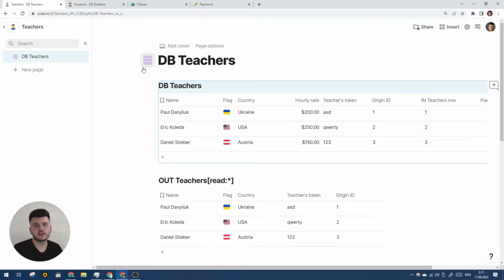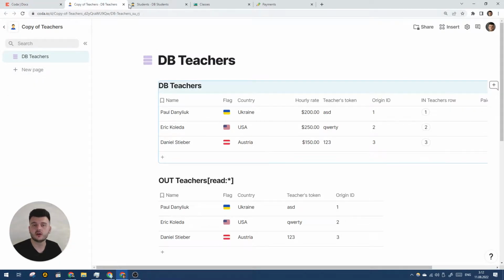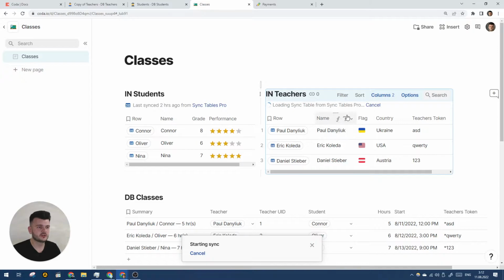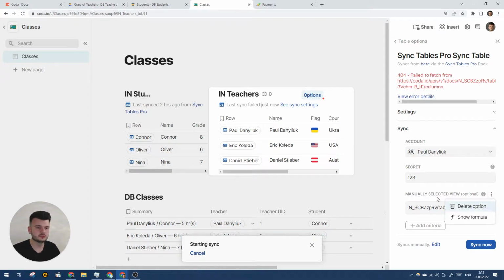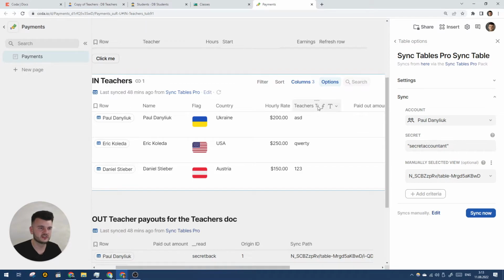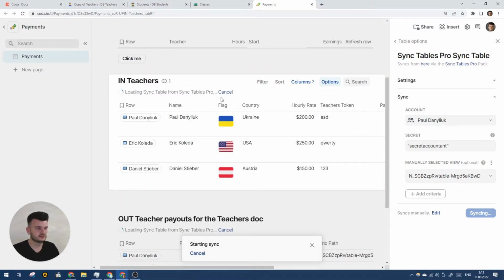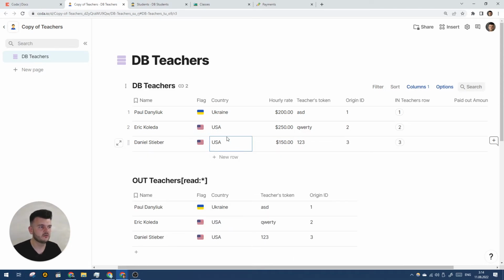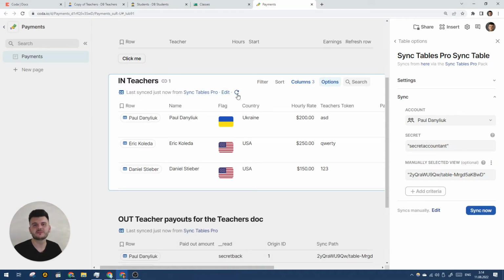Sync Tables Pro: 7. Replace the Source Table